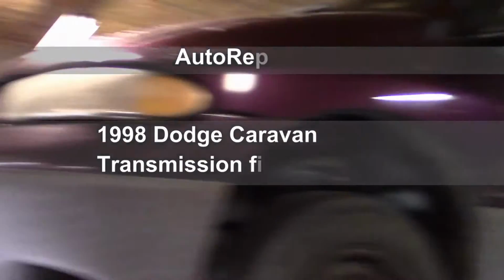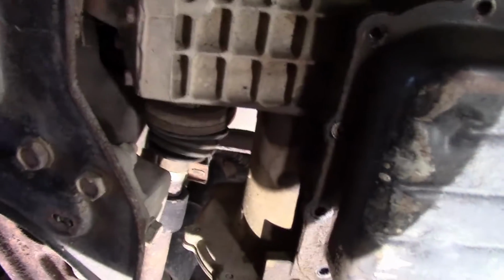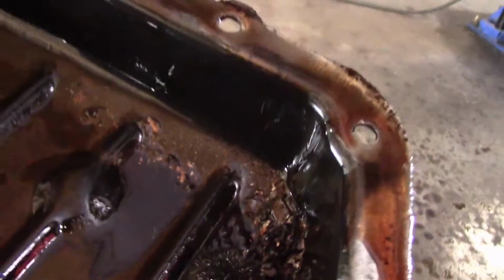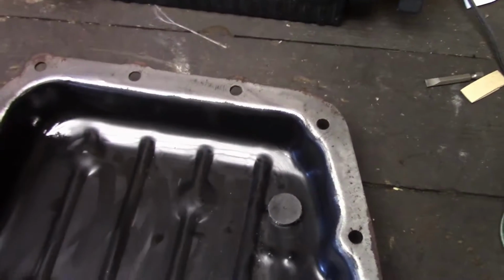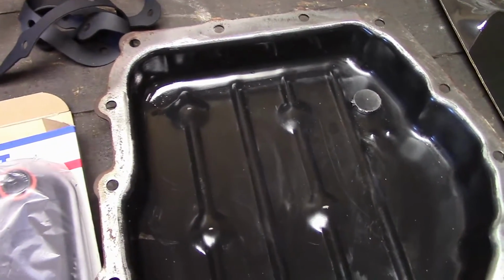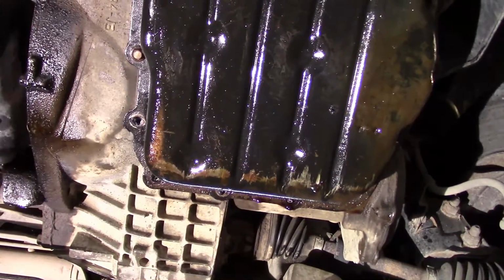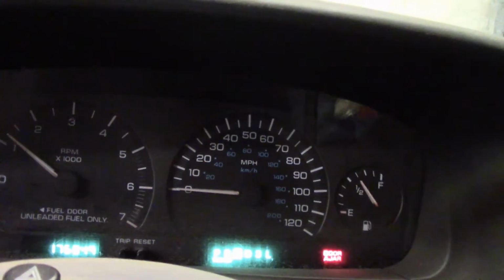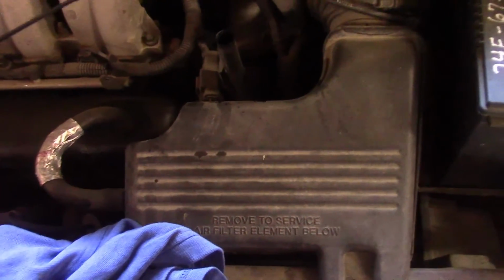Dodge Caravan Transmission Filter Replacement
In this video we  replace a transmission filter in a 1998 Dodge Caravan ,the filter change is basically the same up into the later 2000's